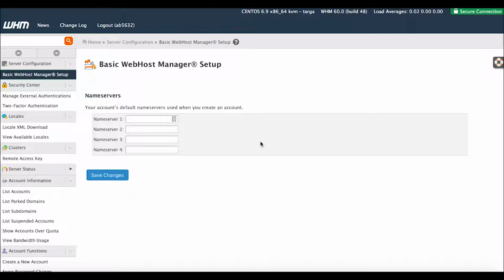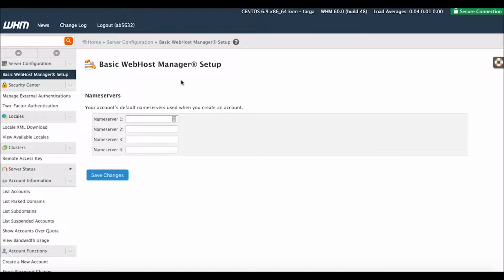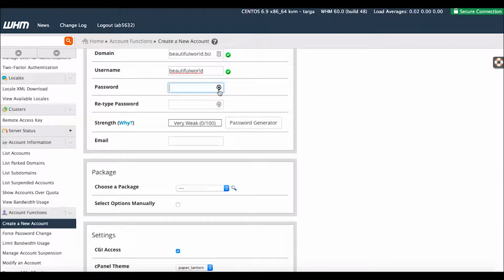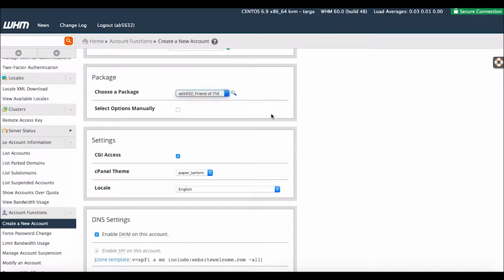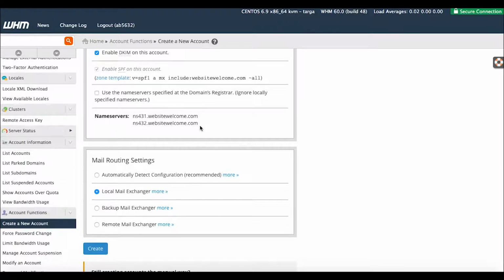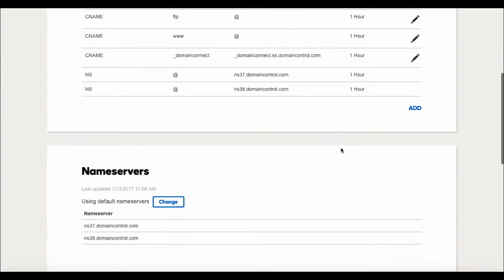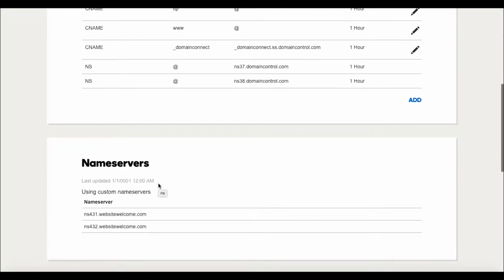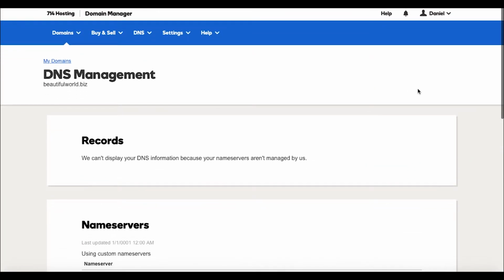Setting up Nameservers & Domain Management for your Website | Website Tutorial 2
We have been asked over and over to share the way we personally setup websites and this is the series answering that question. In this, our second tutorial in the series, we cover setting up name servers and domain management for your domain before setting the actual website. So, for our guys at 714 Consulting, this is literally how we do it. For everyone else, the concepts are correct, but the actual steps may be a little different for GoDaddy or any other domain name registrar. The fundamentals are the same. And if you don't have a registrar, use ours